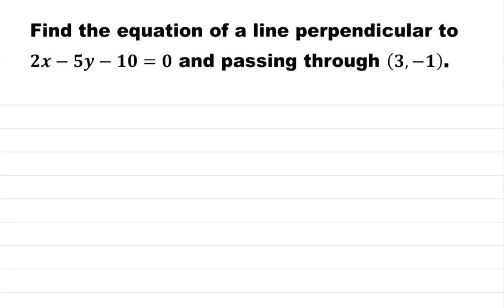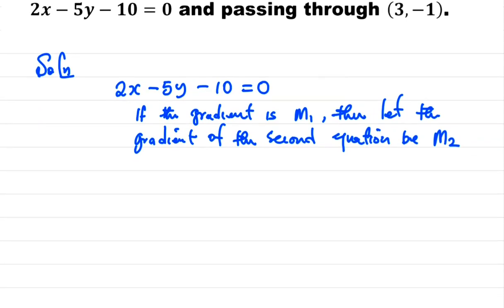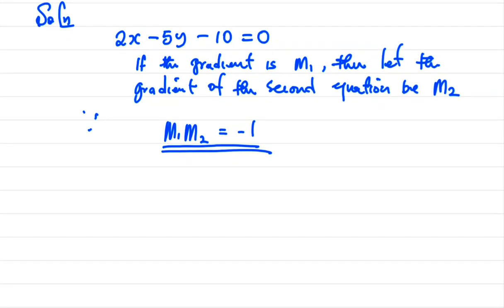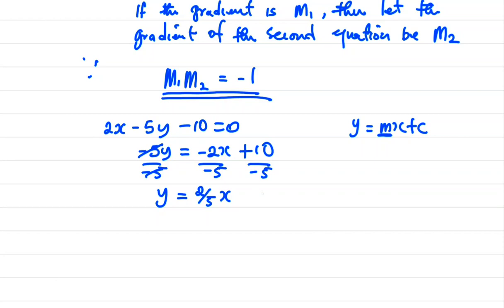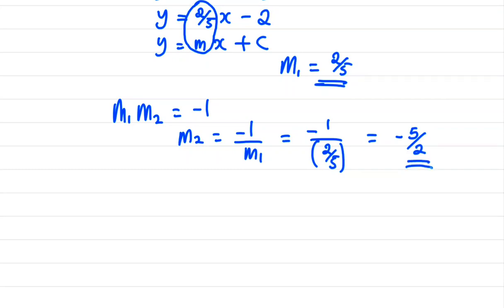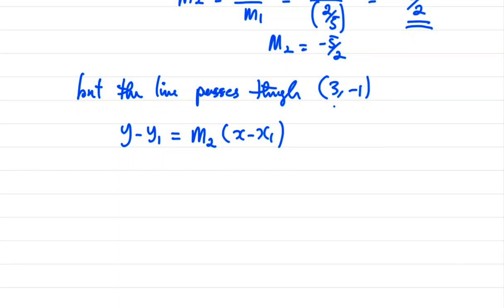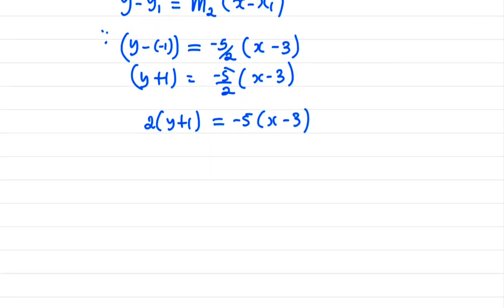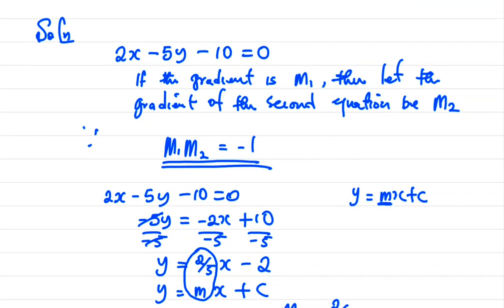Equation of line given a gradient passing through a point